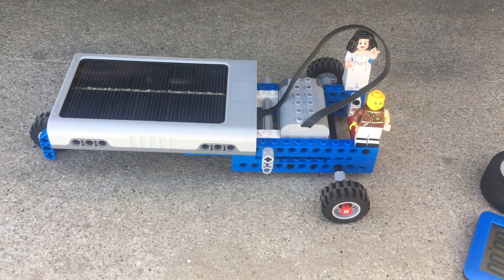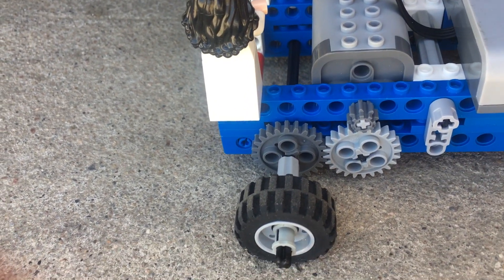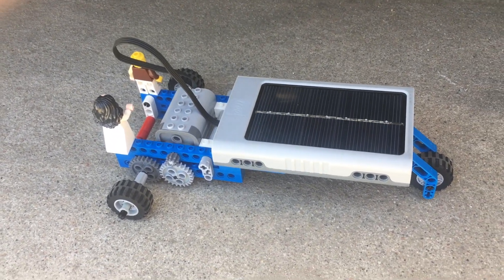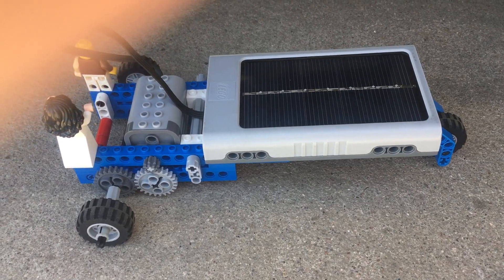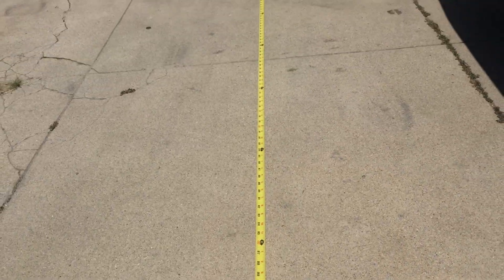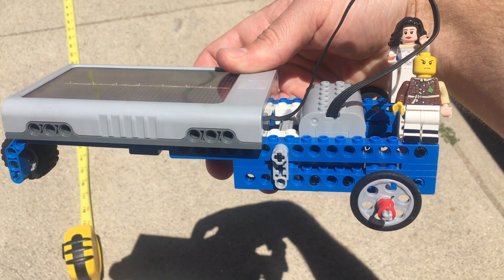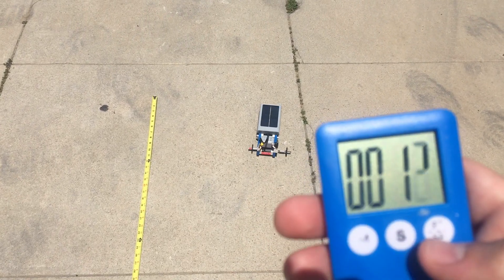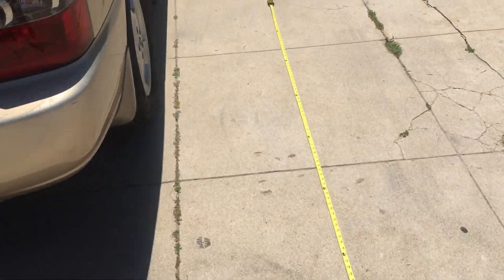Engineering with Teacher Richard: Solar Powered Car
Check out this solar-powered car and watch Teacher Richard perform some tests to figure out which type of wheels make it travel the fastest.